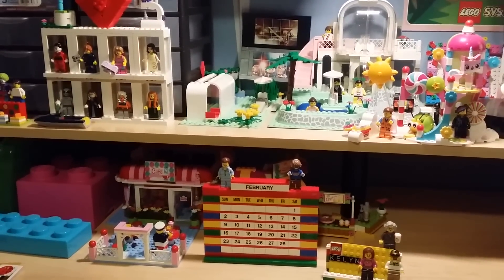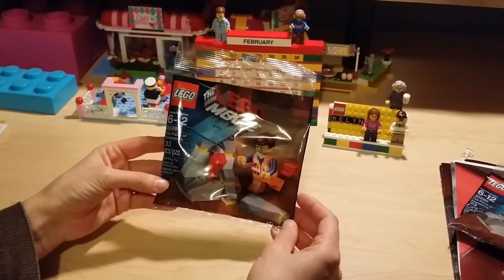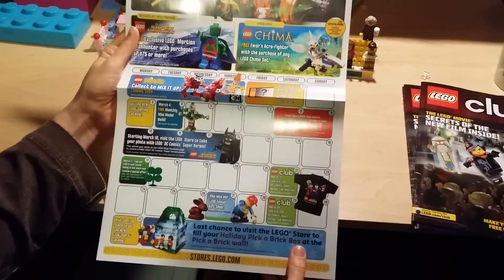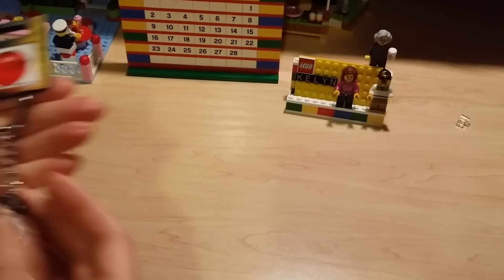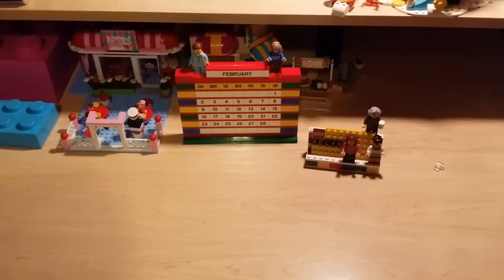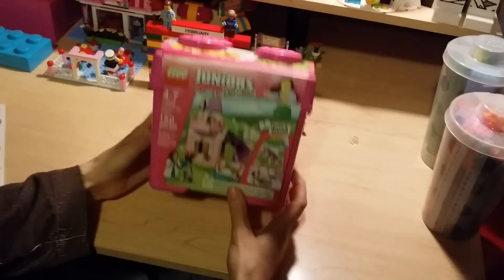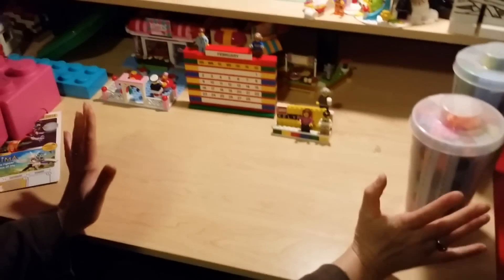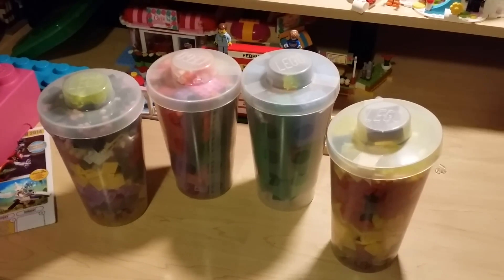Kelyn - Lego Haul #5 - Lego Store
Lego Haul #5 with Kelly, Drew and my mom.  We went to the Victor, NY Lego Store on 2/20/14 and got some new items from the Juniors line, Star Wars Microfighters and Pick-a-Brick wall.